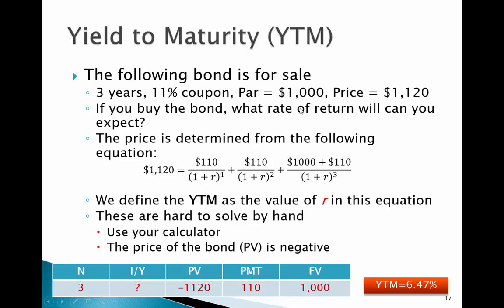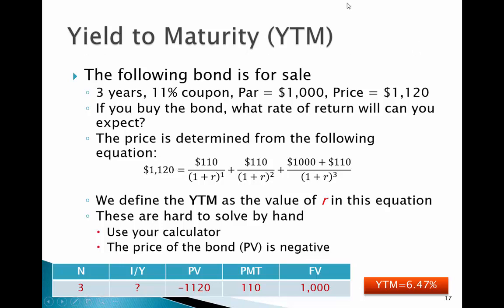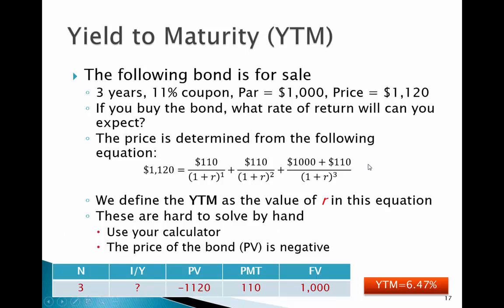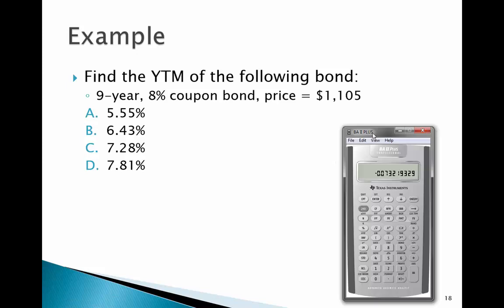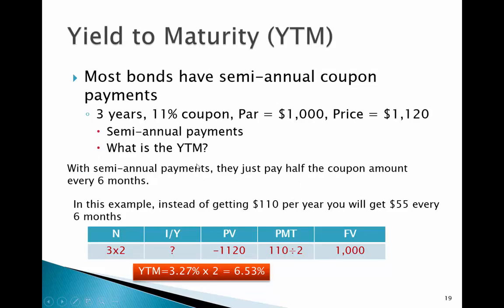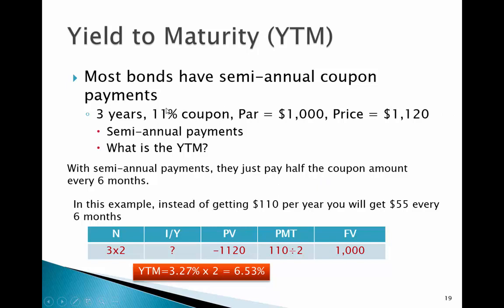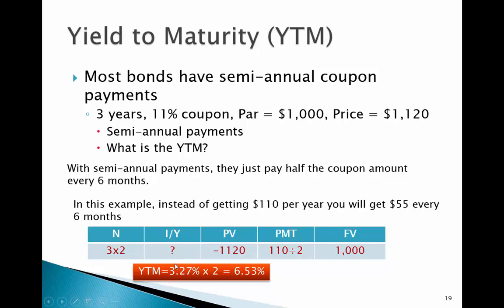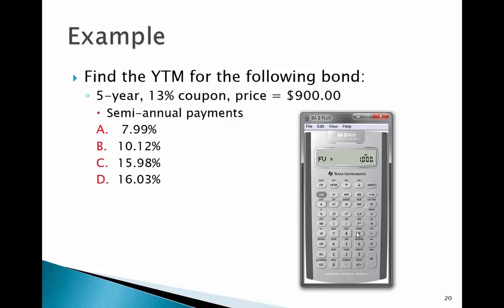Bonds through slide 20 YTM